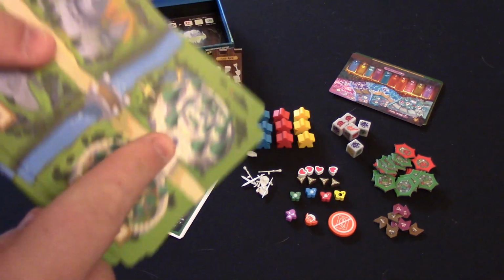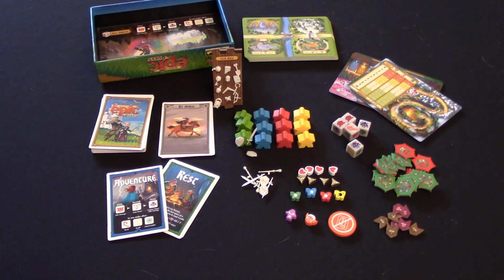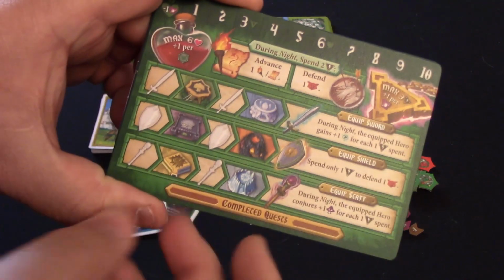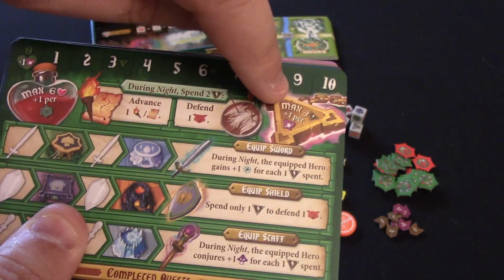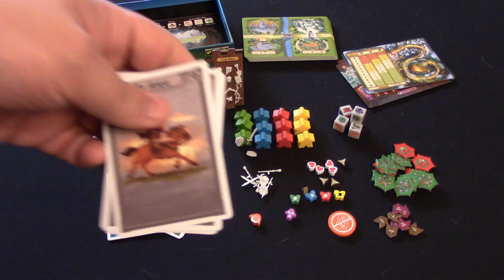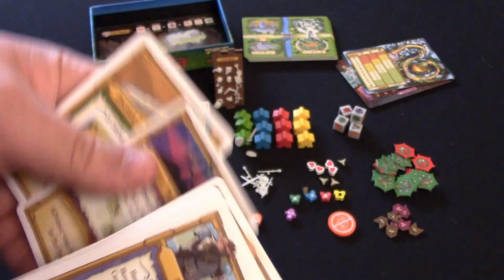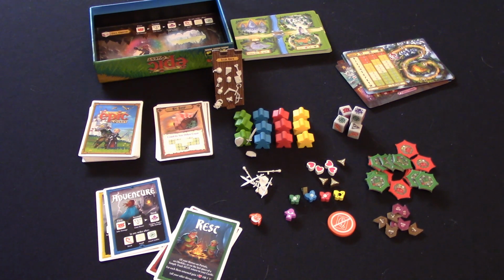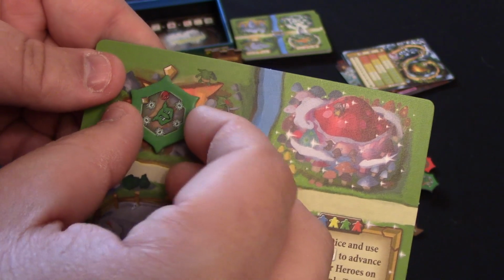Cranky Reviews - Tiny Epic Quest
Have you ever wished for a sprawling fantasy adventure that fits in your pocket?  Let's check out Tiny Epic Quest from Gamelyn Games!